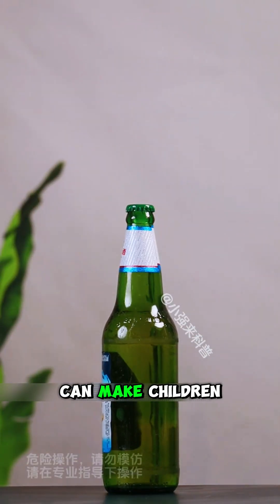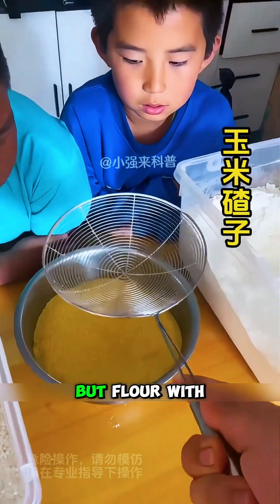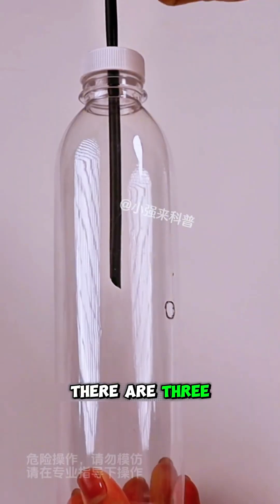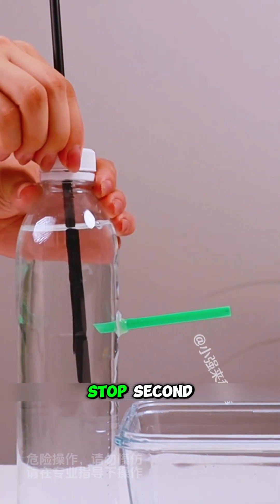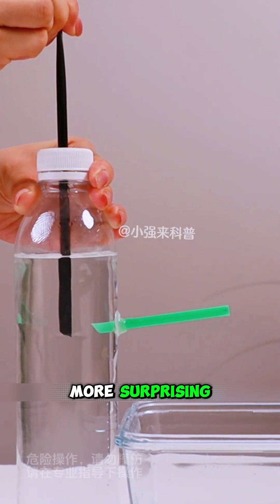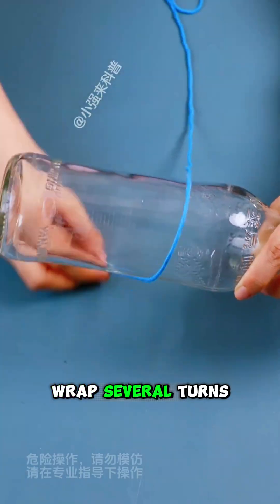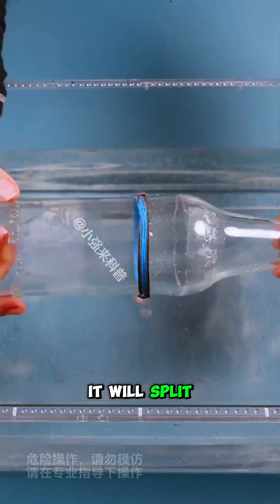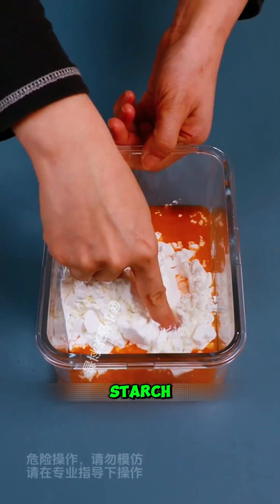This Is Not A Special Effect. This Is An Interesting Little Science Experiment.